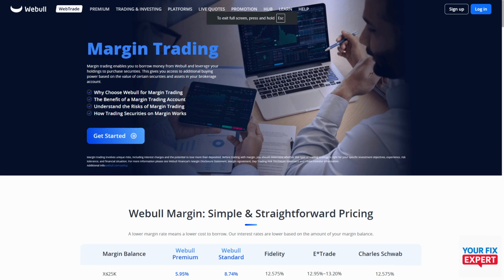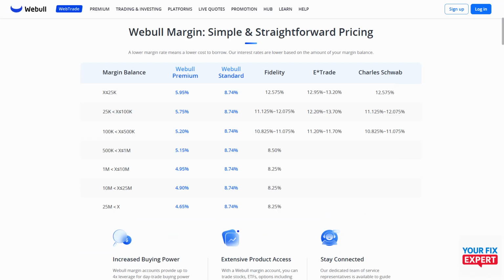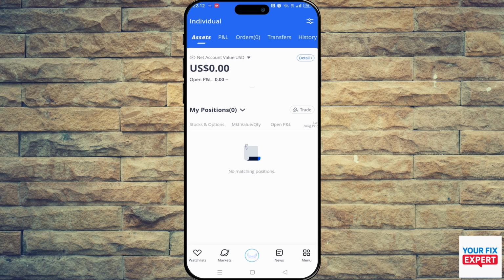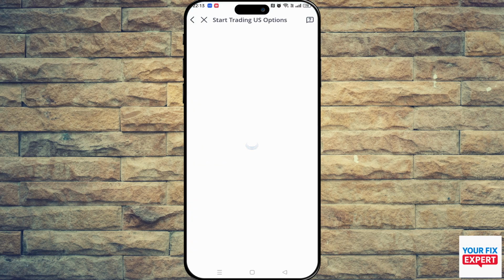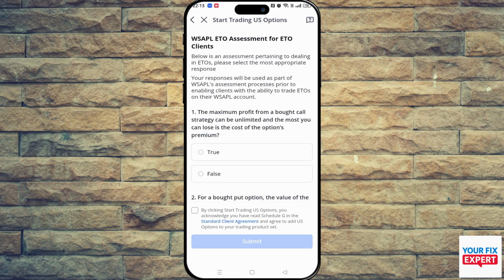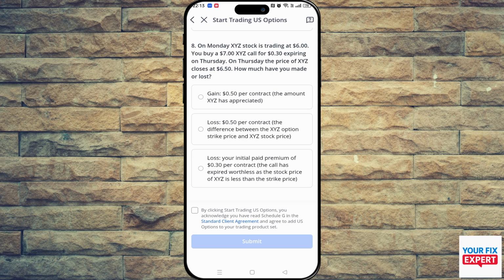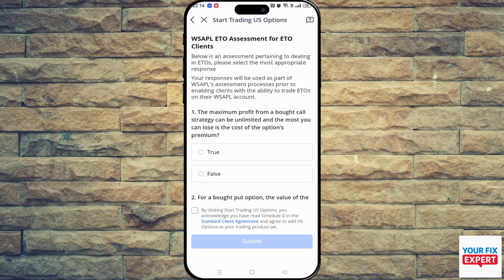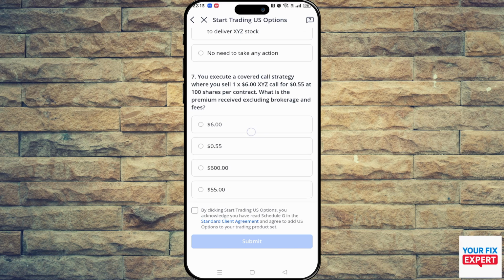How To to apply For Webull Options Trading Level 3 - Best Method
How to apply for Webull Options Trading Level 3? In this video, we’ll guide you step-by-step on how to get apply and get approved for Webull options trading. Whether you're new to Webull options trading or just looking to upgrade, this tutorial will help you understand everything clearly.

You'll learn how to apply for level 3 options on Webull, how the Webull options trading application works, and what you need to qualify.
This is perfect for anyone who wants to get started with options trading on Webull, or those looking to expand their trading with Webull options level 3 access. If you’ve been wondering how to get apply or use Webull options trading for application, this video is for you!